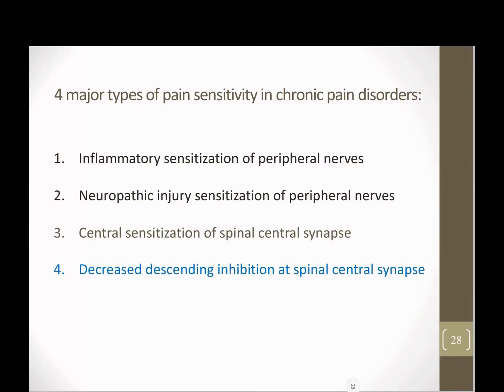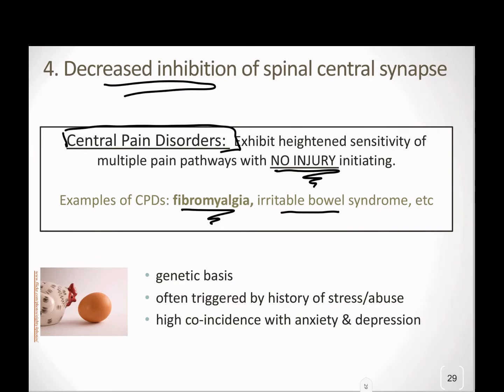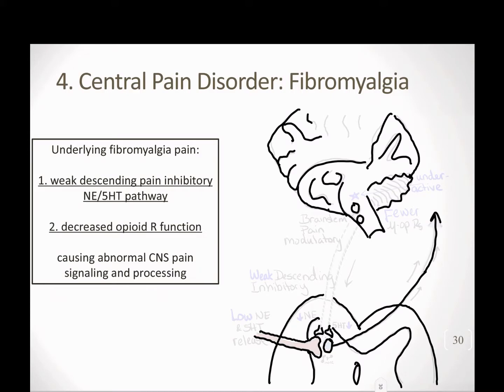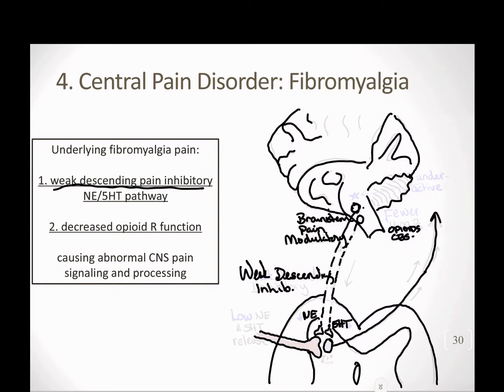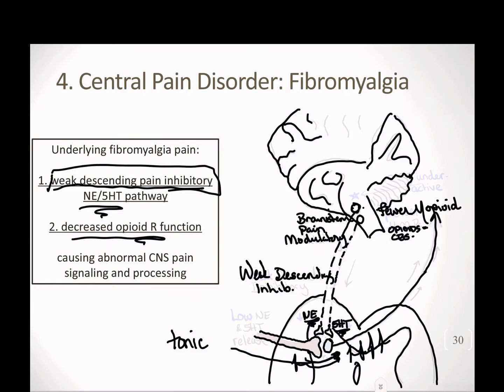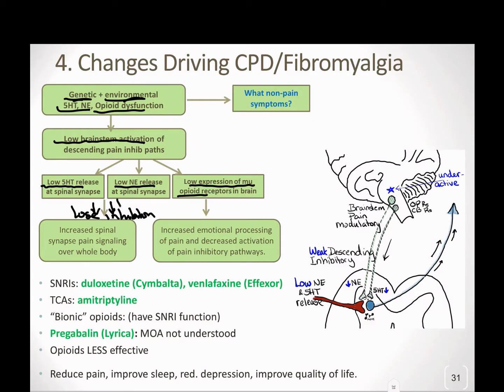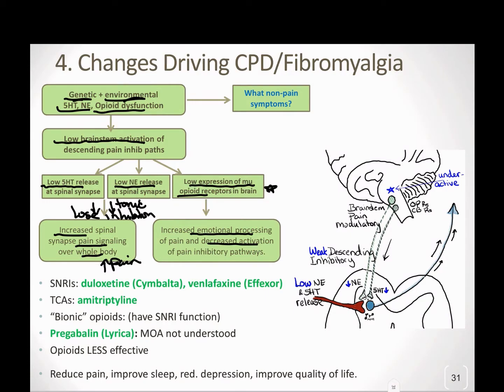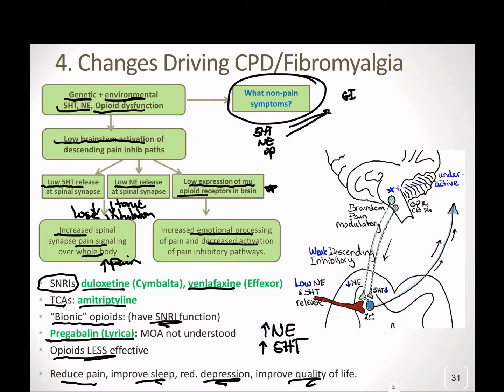Pain: Pt 7. Fibromyalgia and summary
Part seven of the lectures on chronic pain pathophysiology and pharmacology.